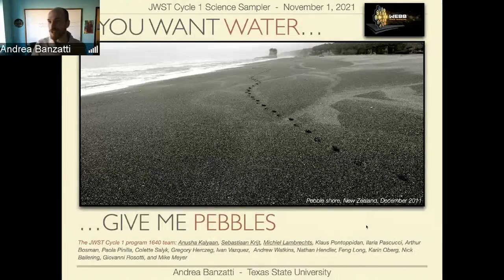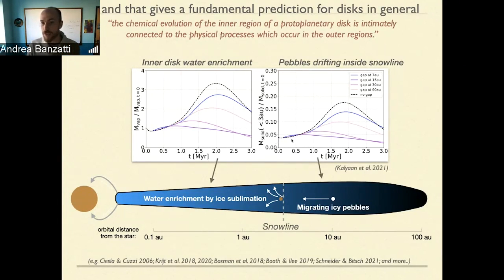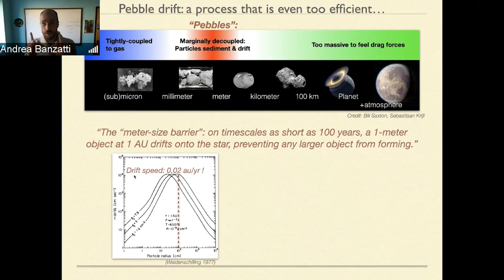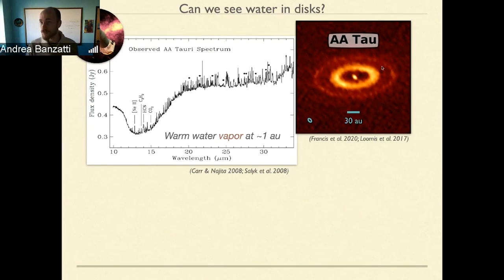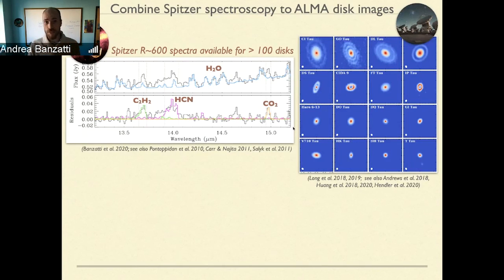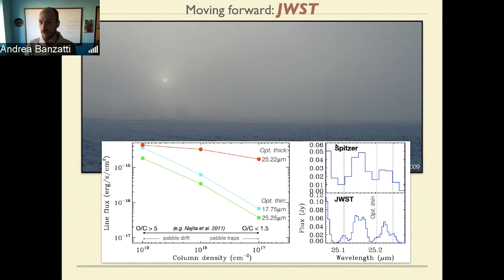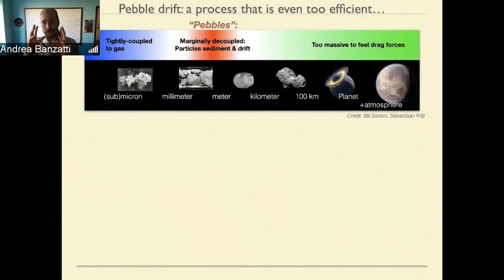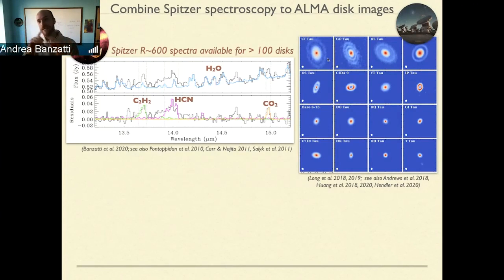Andrea Banzatti: If You Want Water, Give Me Pebbles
Cycle 1 Science Sampler lecture at STScI on November 1, 2021 by Andrea Banzatti (Texas State University) about the JWST Cycle 1 Program 1640